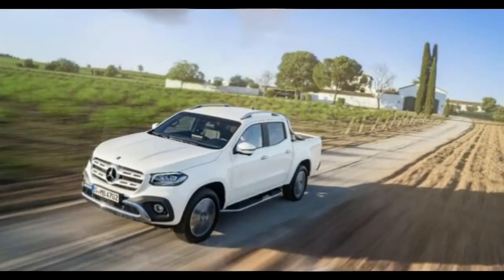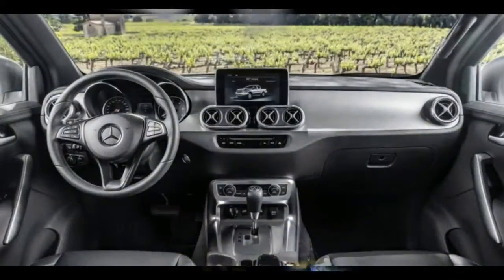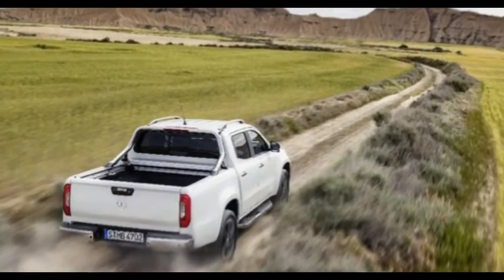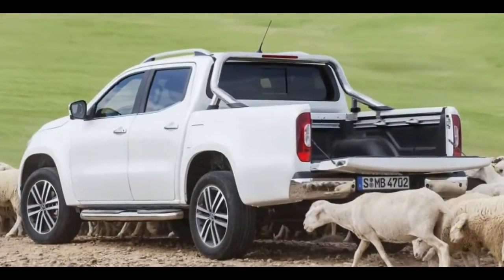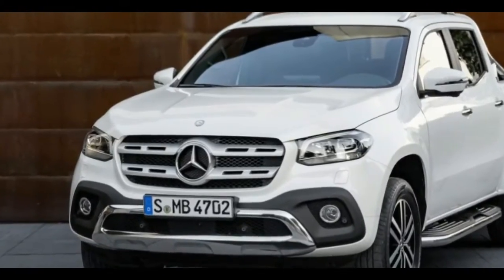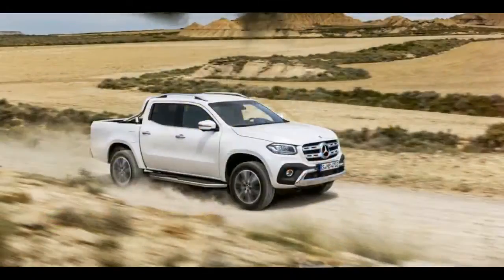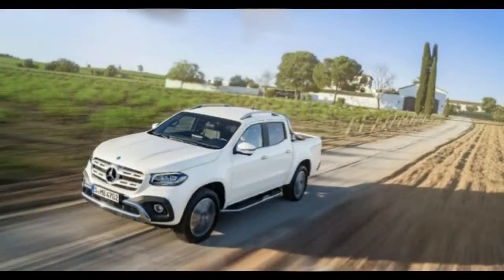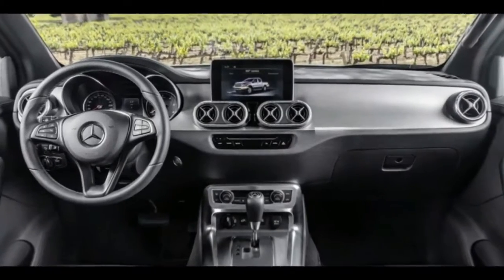2018 Mercedes Benz X Class Price and Review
2018 Mercedes Benz X Class Price and Review

Mercedes-Benz came flying out of left field last October when it introduced the Concept X-Class, a two-pronged approach to a luxury pickup that either focused on lifestyle or actual ruggedness. Like it or not, pickup trucks are equal parts workhorse and lifestyle item now, which is why Mercedes-Benz realized it was time to give the midsize pickup segment some serious luxury.

The X-Class doesn't stray too far from the concept. The trademark design elements are all present and accounted for, from the three-pointed star in the grille to the headlights that look at home on any other large Mercedes-Benz vehicle. It appears all X-Class pickups will come in the four-door crew cab configuration, and the bed out back looks like any other.

One thing that's changed between the concept and the production version is the taillight arrangement -- it's no longer a solid strip of LEDs around the bed. That's a shame from a design standpoint, but it should make taillight repairs and replacements much easier and probably a bit less expensive.

As for the interior, you'll recognize a large chunk of its innards -- the steering wheel, the vents, the "floating" infotainment screen -- from other modern Mercedes-Benz vehicles. The automatic-transmission shifter looks a bit low-class and out of place, based on pictures we've seen from the launch event, though, with a more traditional stick-type shifter and some plastic cladding around it. Trucks do need some degree of ruggedness, so it's not like Mercedes is going to load up every X-Class with high-end leather seats and dashboards covered in gold filament.

- Donut Cars -